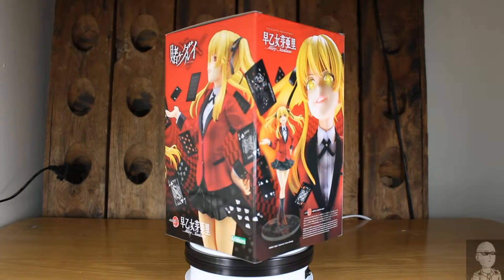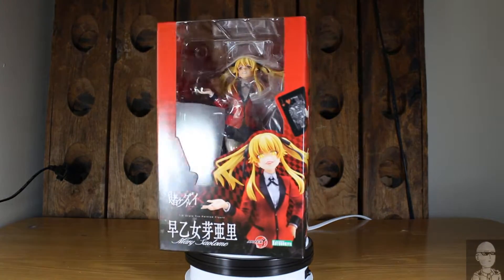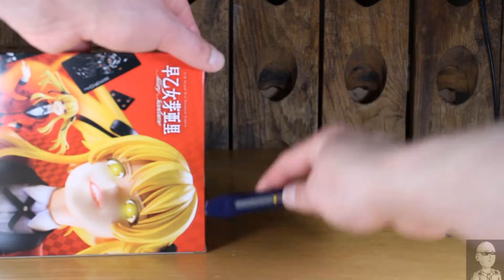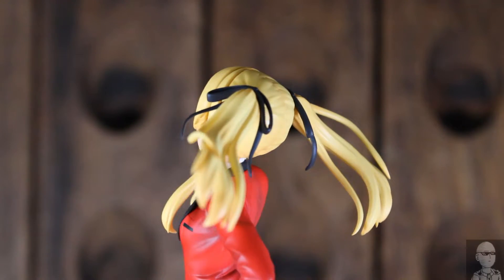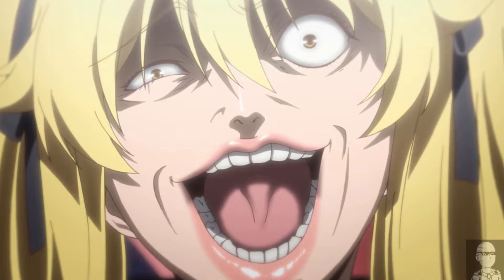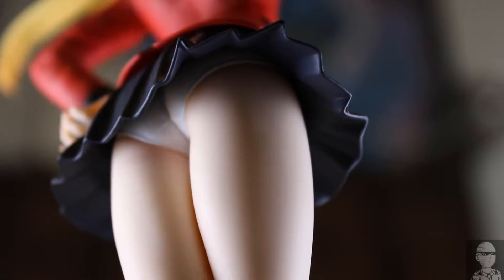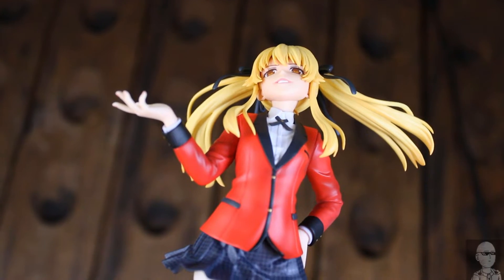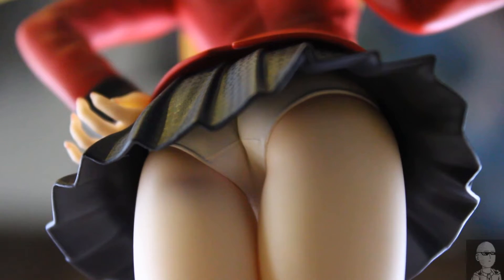Mary Saotome Kakegurui ARTFX J Review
From the Anime Kakegurui I unbox and review the Mary Saotomie from the ARTFX J line. Excellent figure imo but let me know your thoughts :)